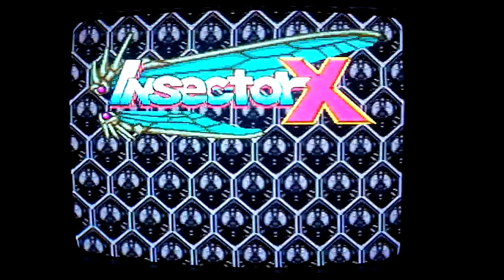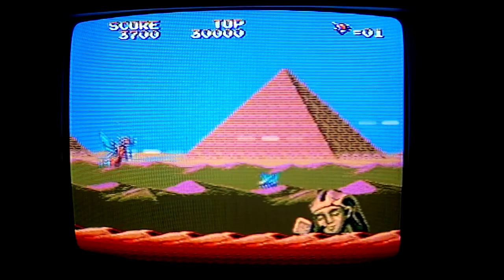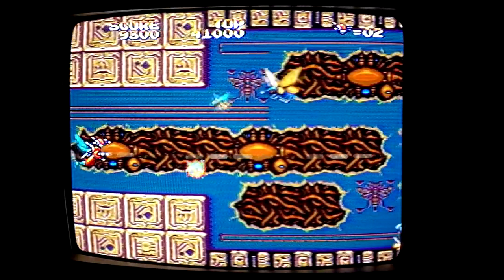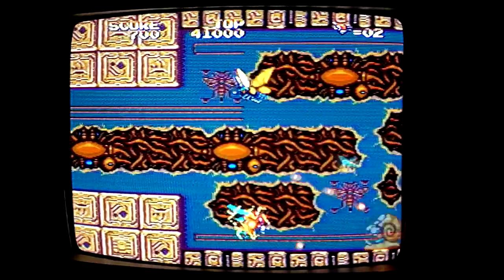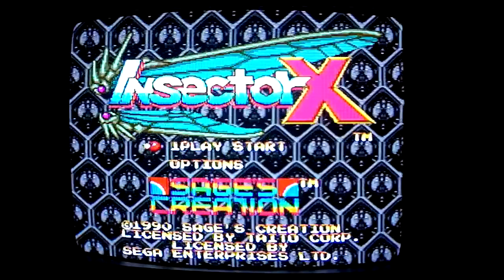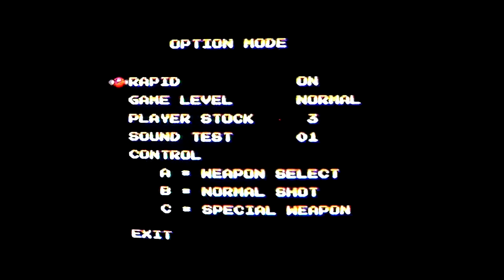Sega Genesis Challenge - Insector X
My first play impressions of Insector X for the Sega Genesis.